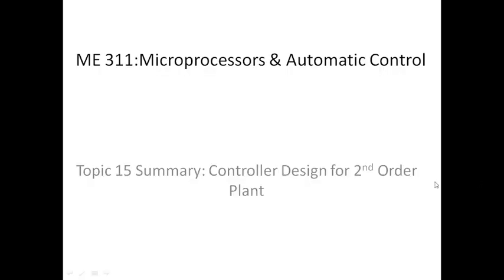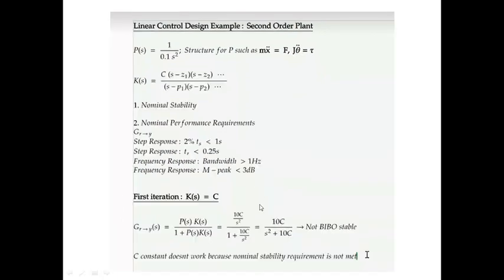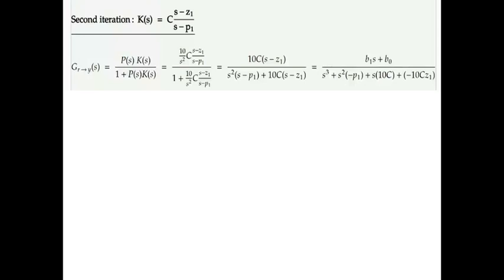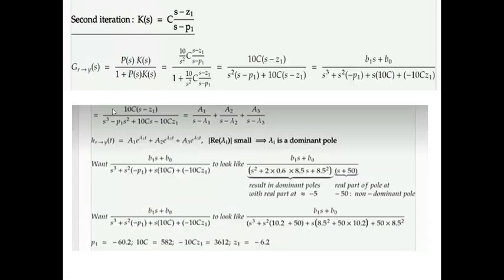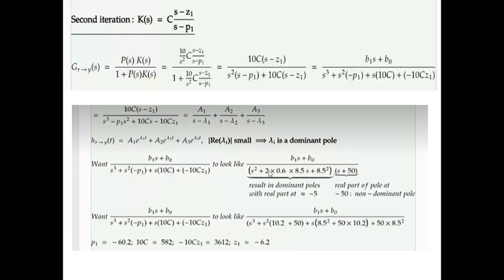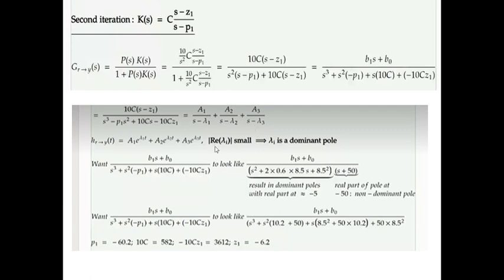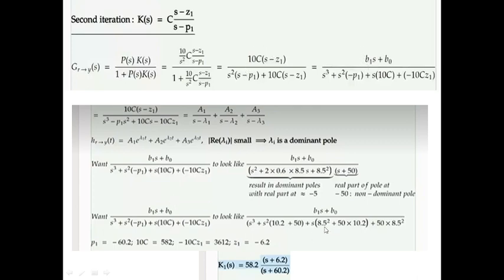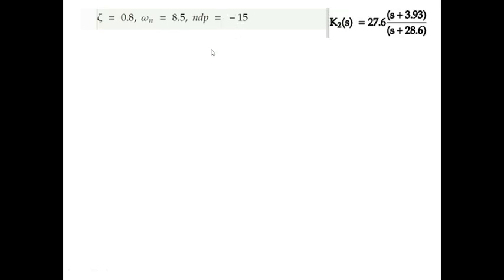15 Controller Design Second Order Plant Part1